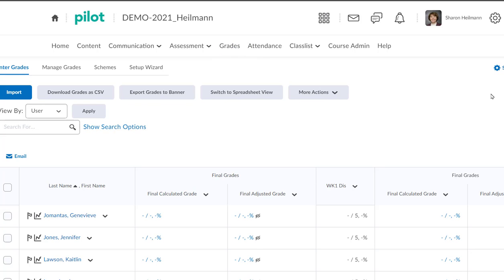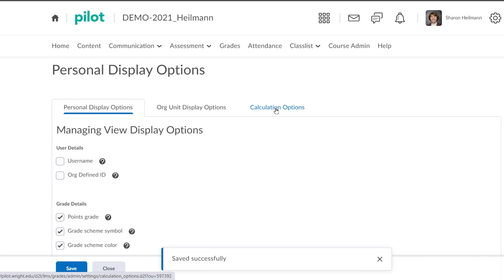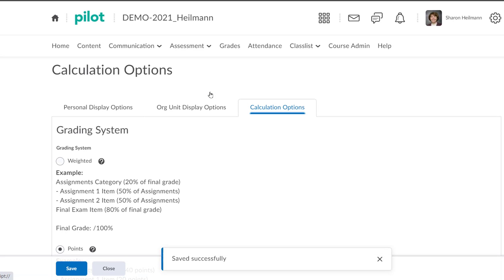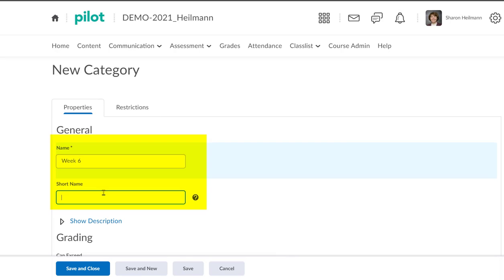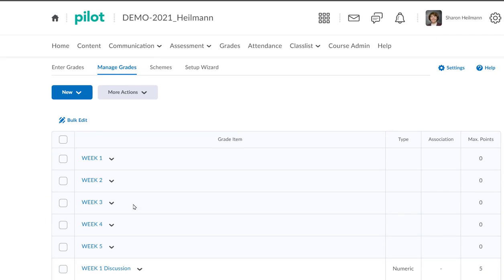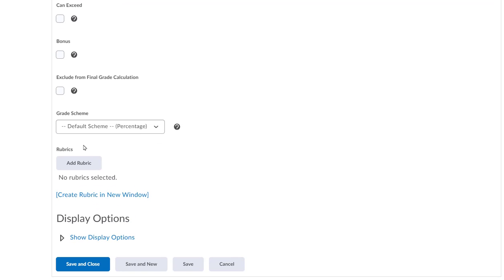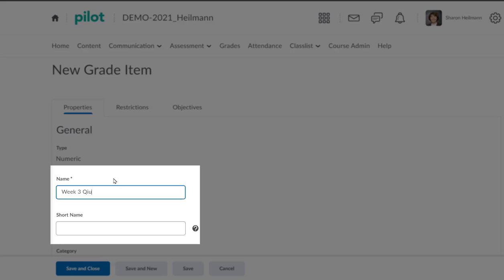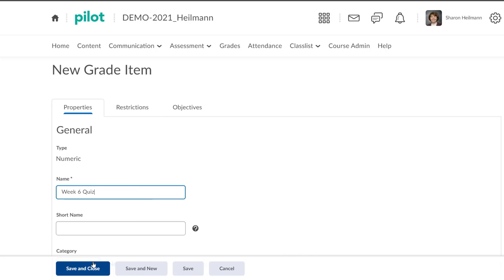D2L-Gradebook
Create Gradebook Settings, Create Electronic gradebook categories and items for dropbox and quiz items